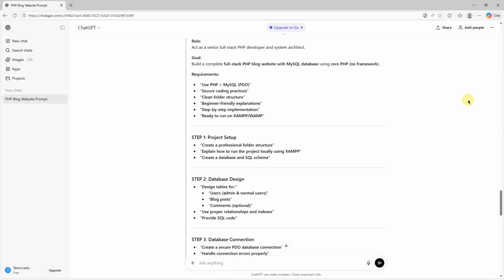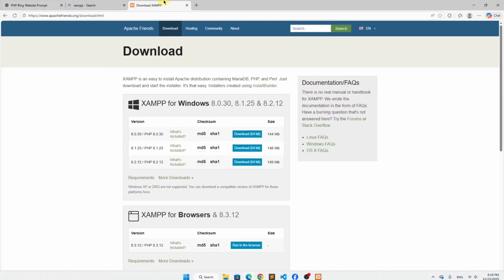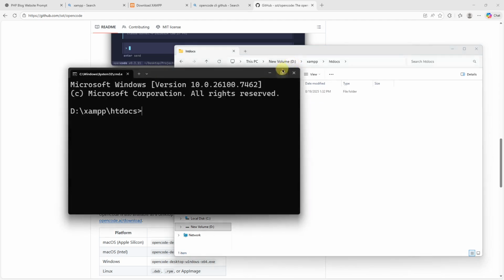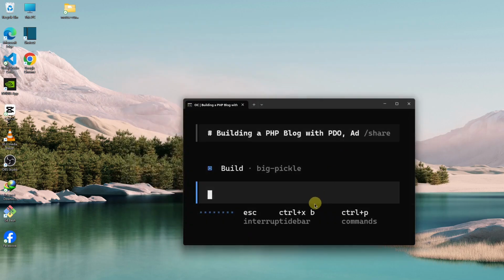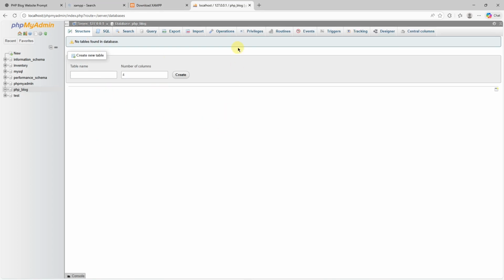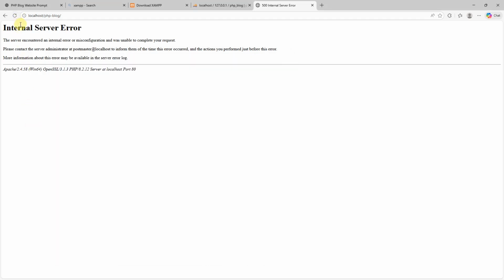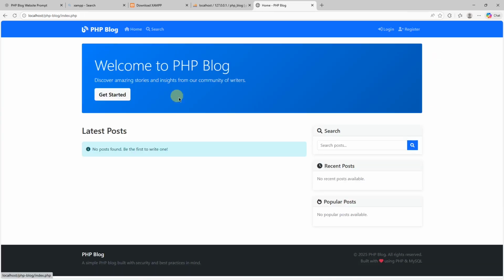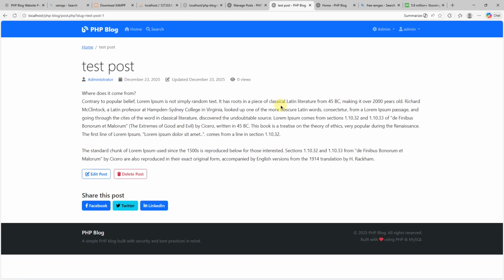Build a Full Stack PHP Blog Website Using OpenCode AI